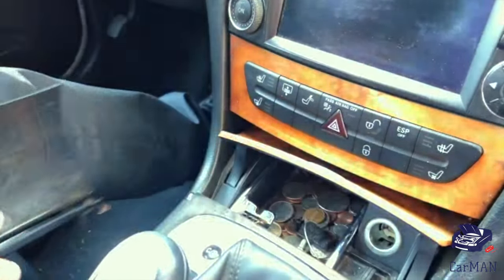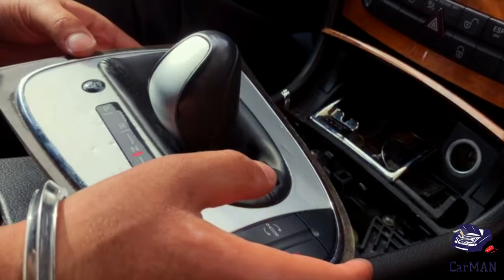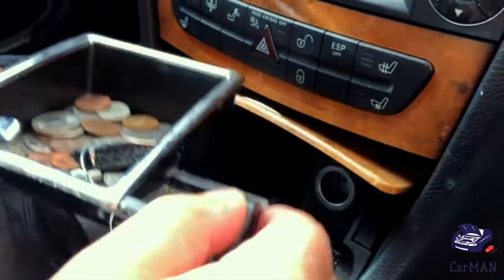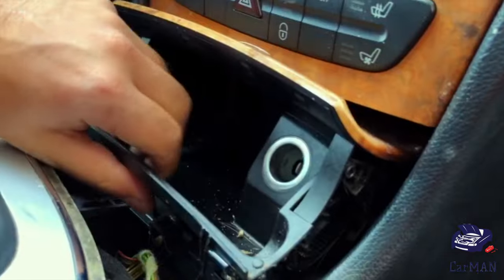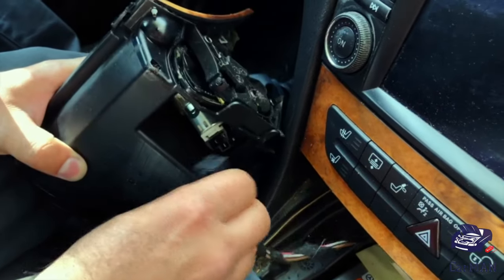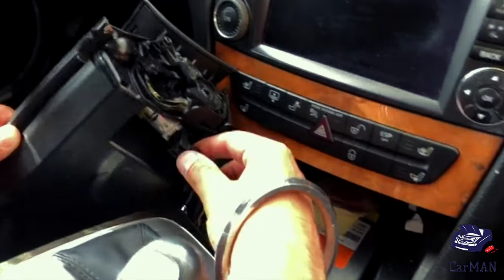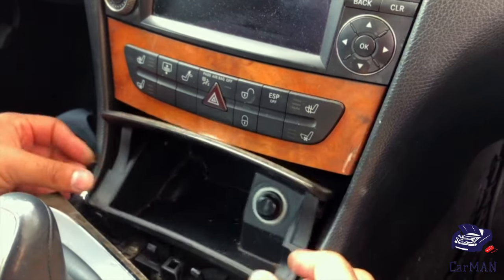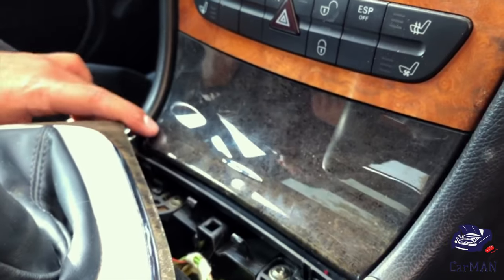Mercedes W211 Ash Tray Removal 12v not working | CarMAN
How to remove ash tray on Mercedes W211 E320 E350 E500 E550 E55 E63
If your 12v Cigarette lighter is not working, then this video can help you fix it

 - Episode 6 on the Mercedes E550 W211 Build|Project -

Quick and Easy with all steps